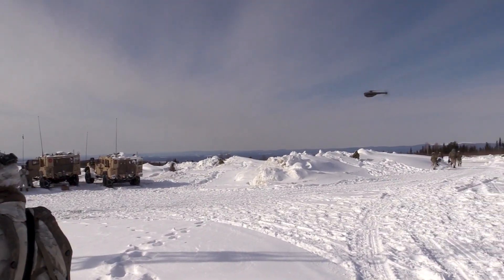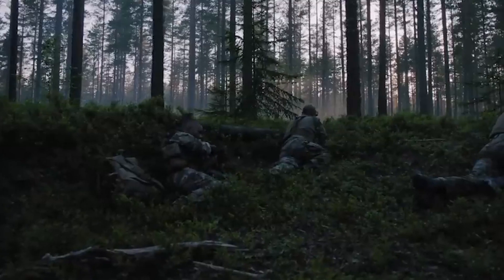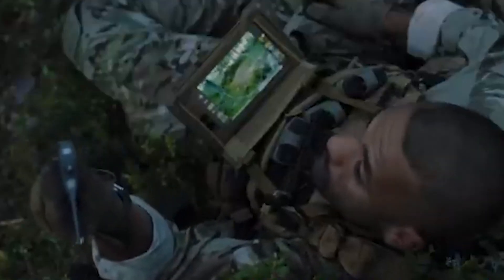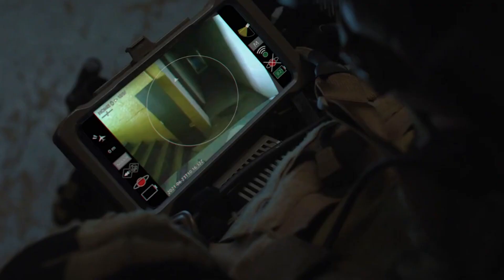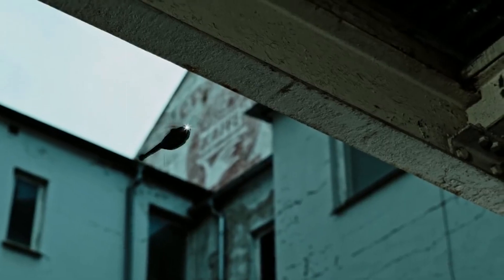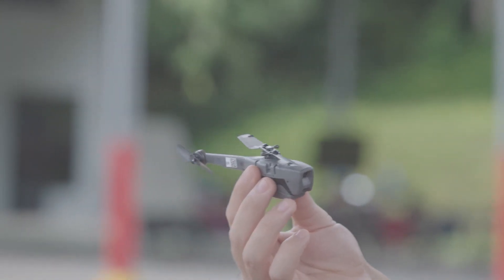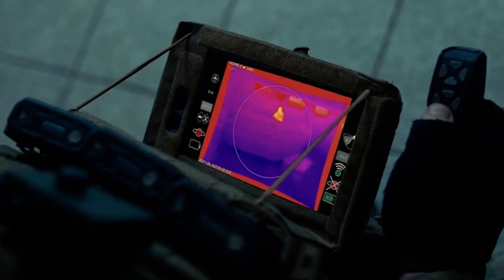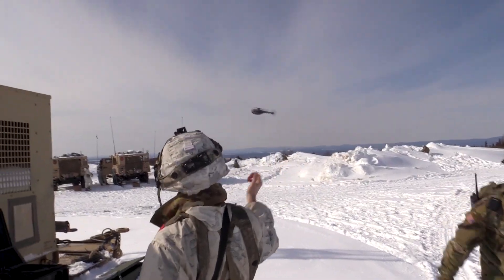Here's US Army New Black Hornet Drone | Russia Is Shocked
The most obvious difference between the Black Hornet Nano and traditional UAVs like the Global Hawk, MQ-9 Reaper, and new Loyal Wingman, is the size.

Prox Dynamics AS, the Norwegian company responsible for creating the Black Hornet, made it its mission "to develop, produce and sell the world’s smallest and most advanced" UAV. At just over the size of a soldier's finger, the miniature unmanned helicopter seems to have delivered on that promise.